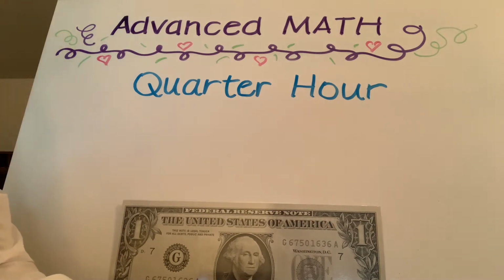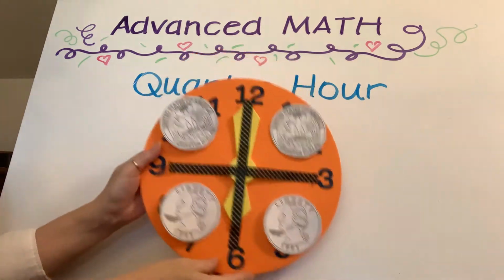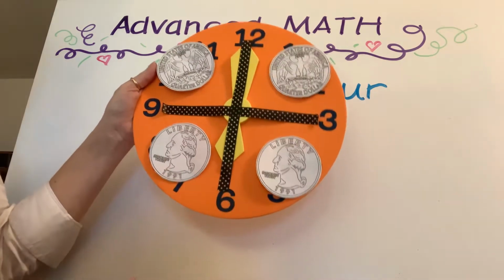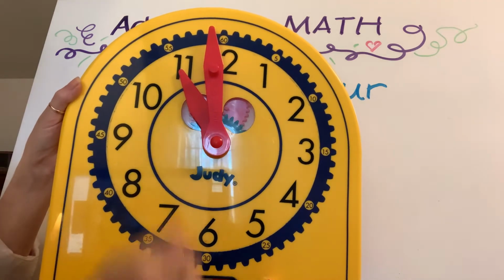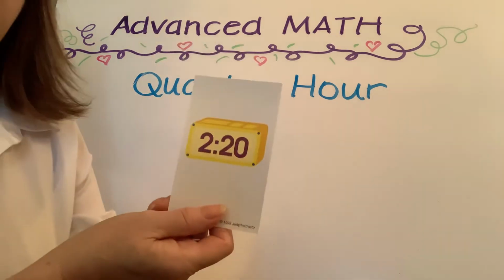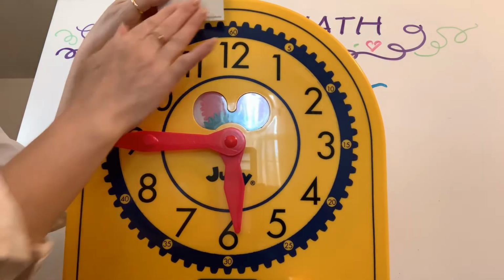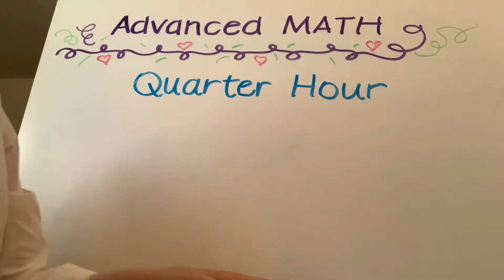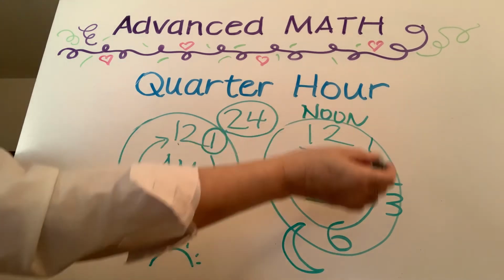Advanced Math Class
Learning Quarter Hour